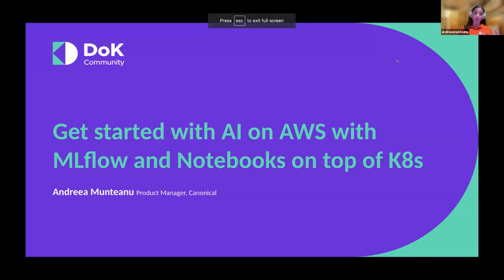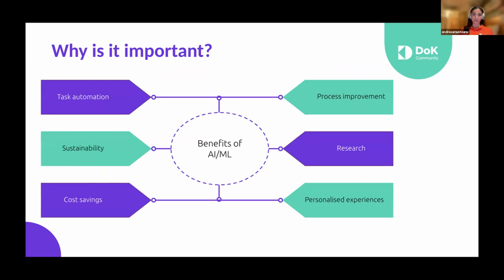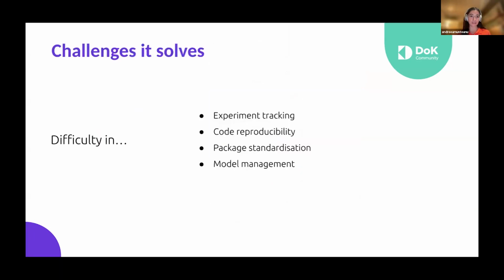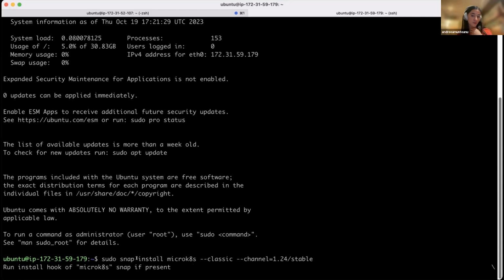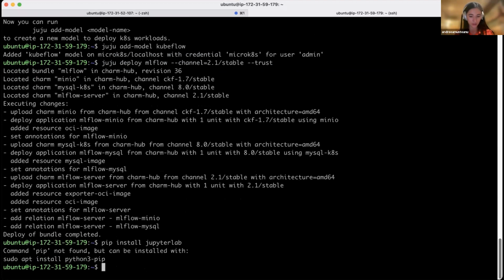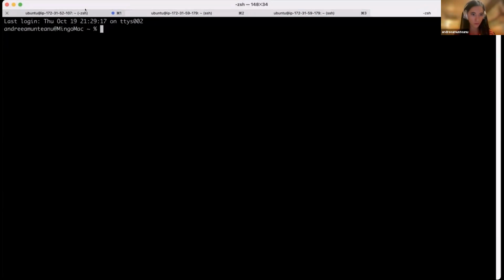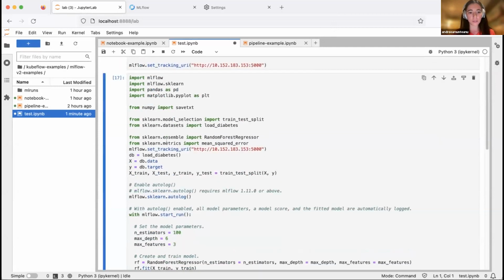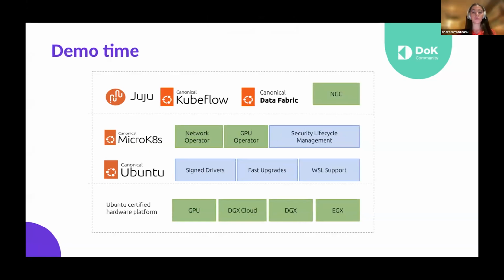Get started with AI on AWS with MLFlow and Notebooks on K8s | DoKC Town Hall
Get started with AI on AWS with MLFlow and Notebooks on K8s
Presented by Andreea Munteanu, MLOps Product Manager, Canonical
In this hands-on workshop, we’ll run an end-to-end project for beginners using an open-source machine learning tools on the public cloud. It will allow anyone to follow easily by accessing the existing documentation and simply following the steps that we are going to provide.
We’ll cover the following steps:
Learn about the machine learning workflows and how to get started using MLflow with Notebooks
Access MLFlow on AWS
Experiment using Jupyter Notebooks and observe experiments on MLFlow
Further opportunities to scale AI projects using MLOps platforms.
Discuss possible integrations with the tooling and their need
By the end of this workshop, you’ll be able to run an end-to-end project using Charmed MLFlow on K8s.